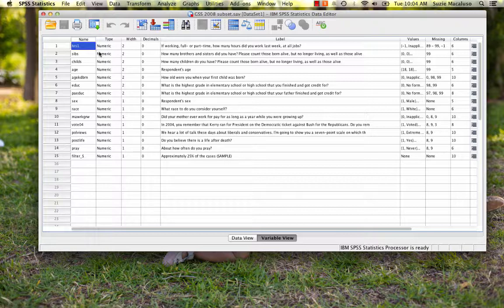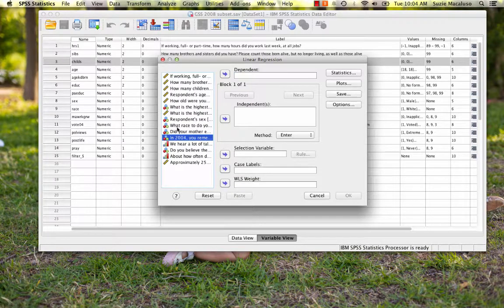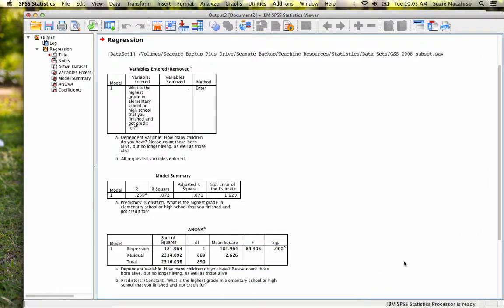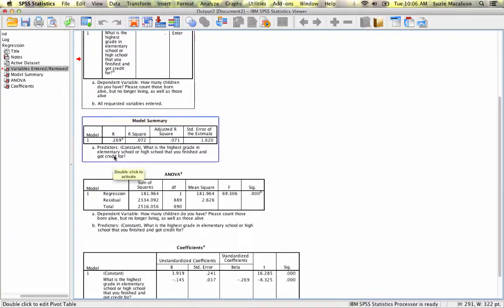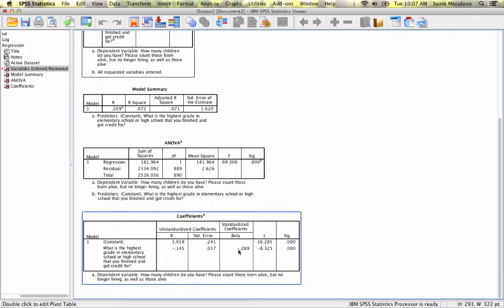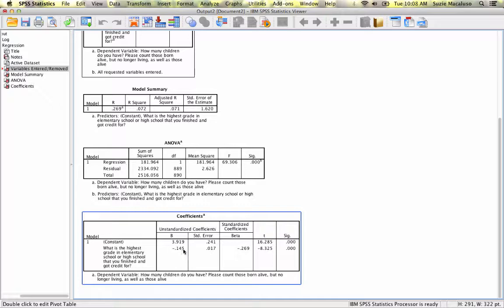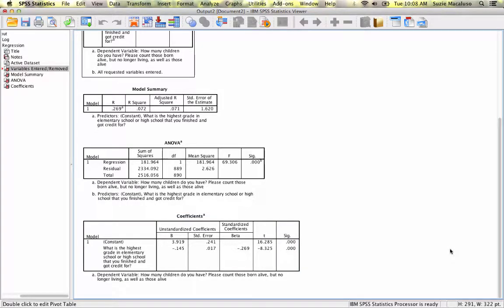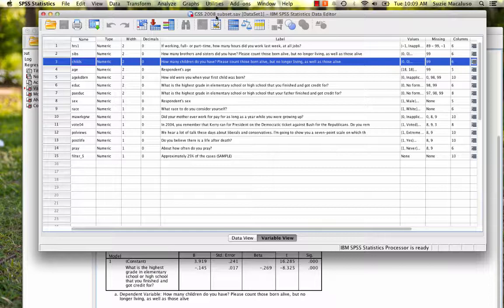Regression in SPSS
How to Compute OLS Regression in SPSS